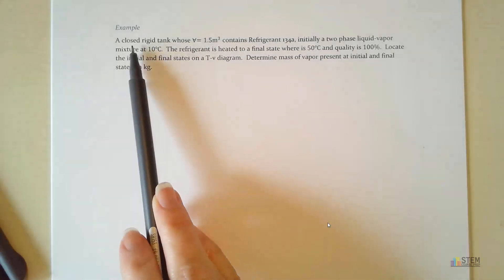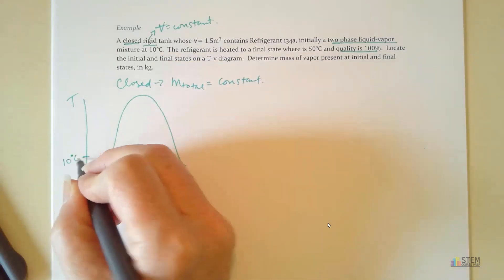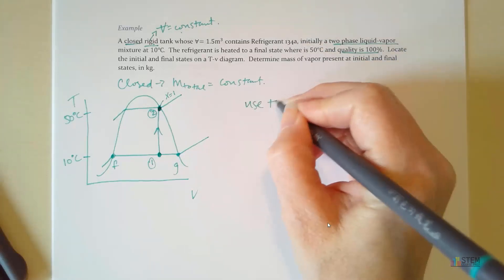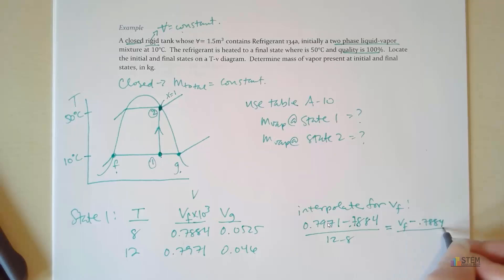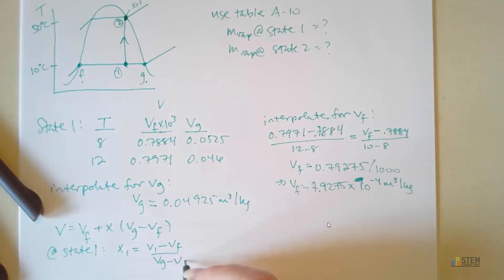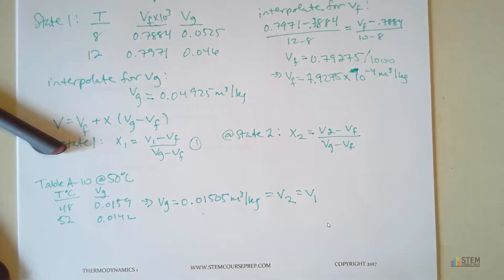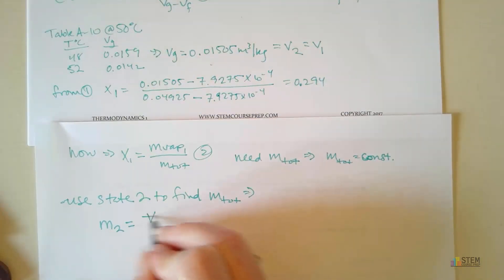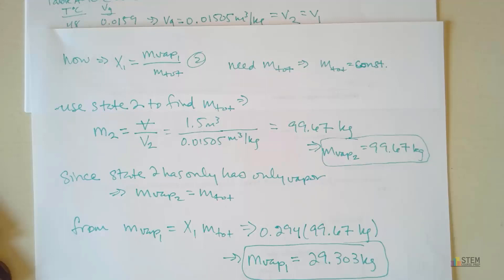Thermodynamics - Steam table example with T-v diagram. Find mass of vapor present in system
Want more Thermo tutorials? My full online course has what you need!  You'll learn all the major topics covered in a typical Thermodynamics I course.  Check it out here:

Note: Images and Tables shown are from 'Fundamentals of Engineering Thermodynamics 8th Edition' by Moran, Shapiro, Boettner, Bailey

It contains:
6 Chapters of material

Topics covered include:

Cycle Efficiencies
Entropy
Plus More!